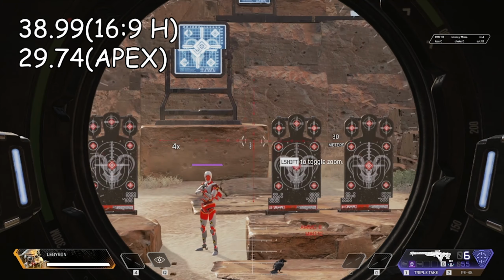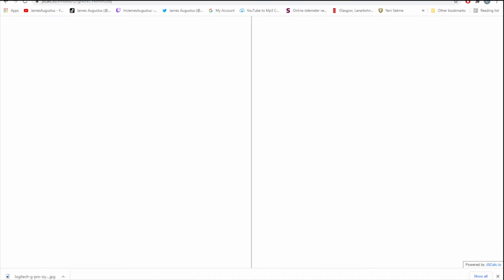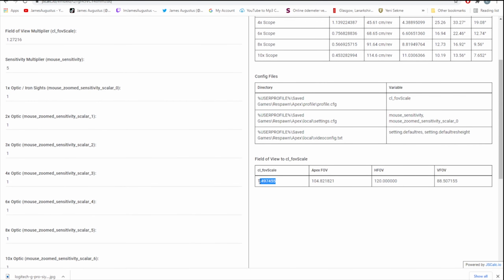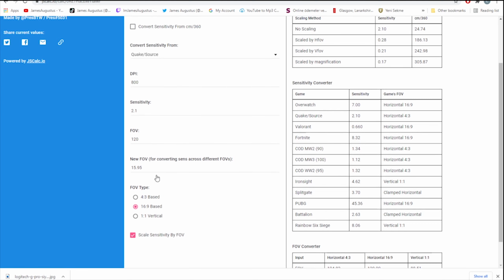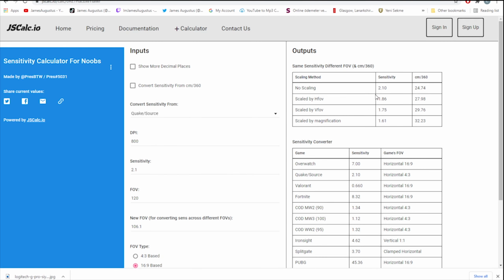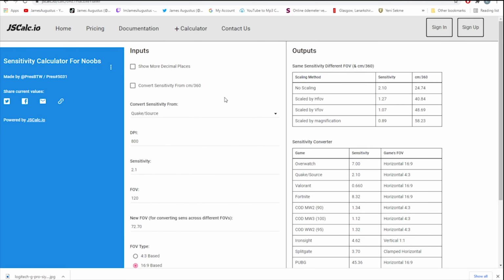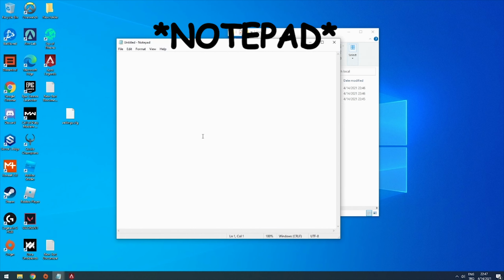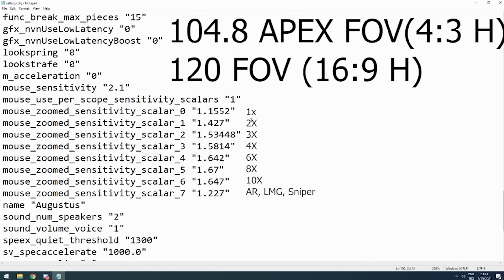Apex Legends UNIFORM SOLDIER AIMING FOV SENSITIVITY SETUPS FOR ALL SCOPES FOR ALL GAMES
I've started Apex Legends But I really couldn't find a guide about uniform soldier aiming or how to calculate fov to sensitivity settings. So I made one I hope you will like it. It is actually for converting Overwatch, MW to Apex legends. Enjoy!!

0:00 - What we gonna do?
0:35 - The Intro
0:52 - What Uniform Soldier Aiming Do?
2:05 - How to Calculate yours in Apex legends
6:28 - Location of Settings.cfg
7:27 - Warning
7:46 - The Scope Values
8:00 - The Outro